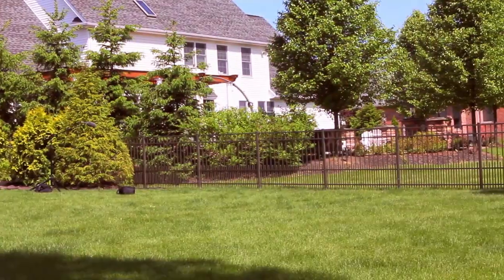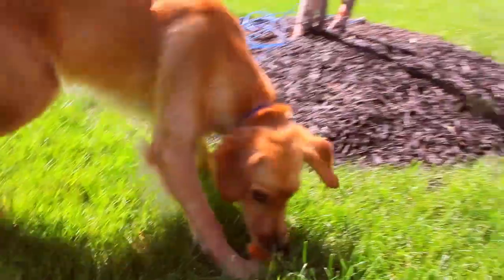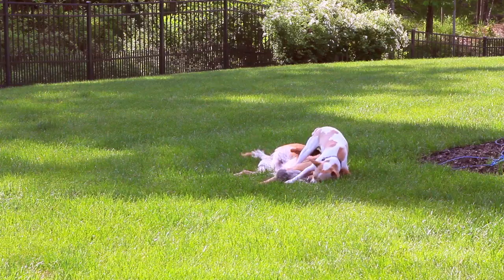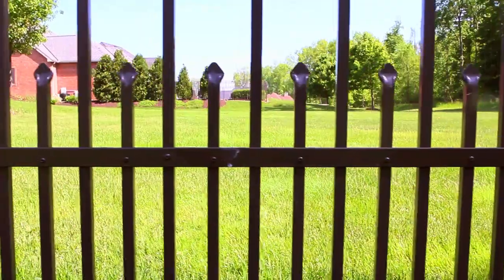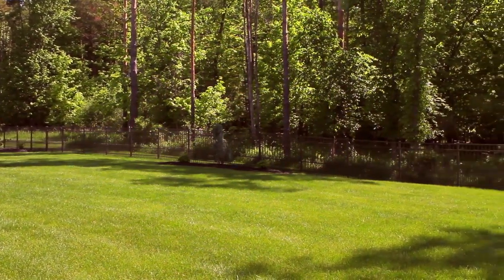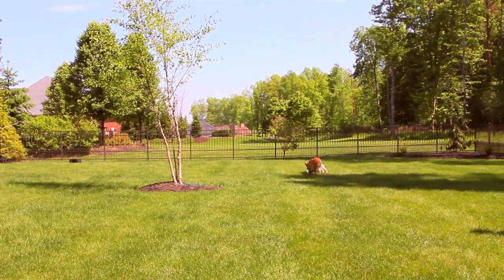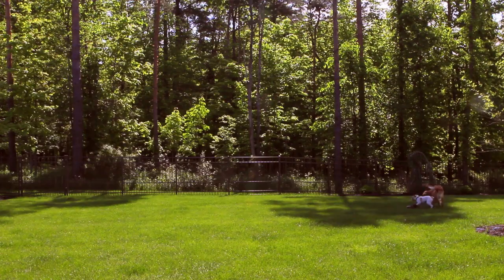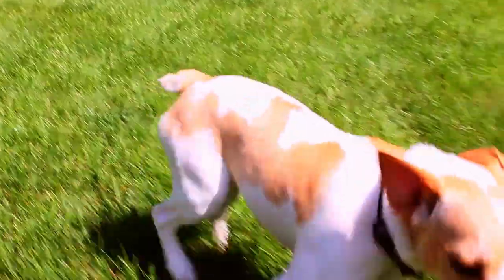Fence And Deck Direct's Puppy Guard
Canine loyalty is well documented, but what happens when man's best friend wants to visit the next-door neighbors for some treats?

A simple fence installation is probably the best answer, but smaller dogs (or dogs that just really want to explore) can't be contained by all fence styles and shapes. An outdoor dog repeatedly roaming outside the defined domain might cause some homeowners to reinstall an entirely new fence, but that's not necessary with Fence And Deck Direct's Puppy Guard.

Puppy Guard is a modular, metal panel or strip that is added to the bottom of existing fencing. Puppy guard fills in the gaps that exist with standard fencing, preventing any four-legged friends from slipping through.